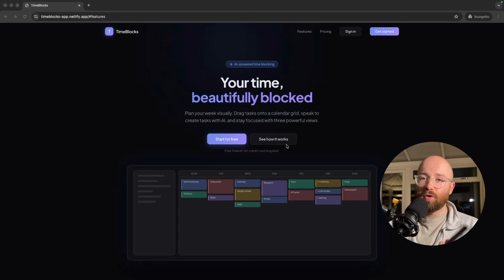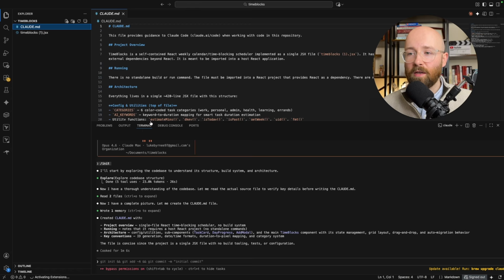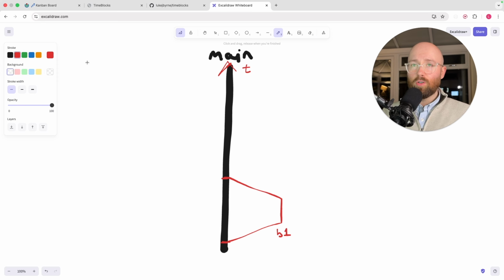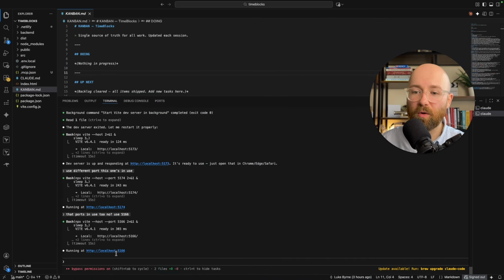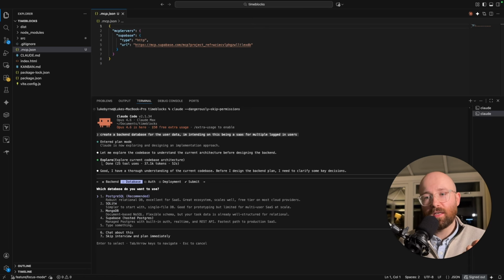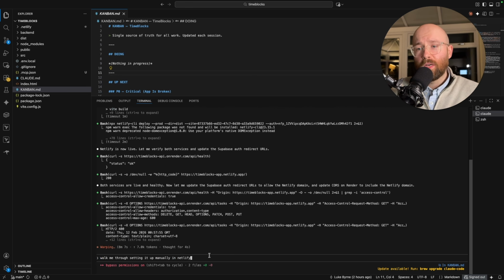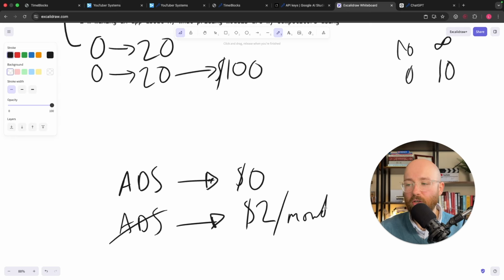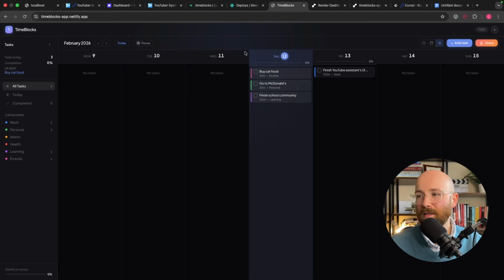Build Your First SaaS in 3 Hours (using Claude Code)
In this lesson, we turn a simple app idea into a real AI-powered SaaS.
You’ll learn how to pick the right app idea, validate it quickly, and then build it step-by-step using Claude Code, VS Code, and AI workflows.

We go from a basic to-do list concept to a working multi-user AI application with authentication, database, and deployment in the cloud.

If you’ve ever wanted to build your own AI app or SaaS but didn’t know where to start, this is the exact process.

Build a Real App with AI in 3 Hours (using Claude Code)

⏱️ Timestamps
00:00 Final app preview
01:43 Choosing the right app idea
05:09 Validating if your idea is good
08:14 Starter app ideas
10:48 Installing Claude Code
15:07 VS Code setup
22:03 Turning the idea into a real app
29:04 Running the app locally
32:04 Using a Kanban workflow with AI
37:06 Fixing bugs automatically
41:30 Improved UI + features
43:10 Version control with GitHub
51:04 Automated testing with AI
56:03 Agent teams (parallel AI dev)
1:02:29 Adding AI voice input
1:18:13 SaaS architecture overview
1:23:26 Multi-user + database setup
1:49:59 Auth working (multi-users live)
1:52:04 Deploying to Netlify + Render
2:05:01 Custom domain setup